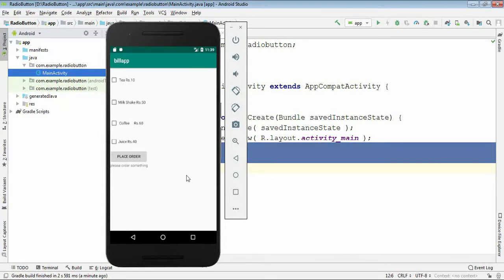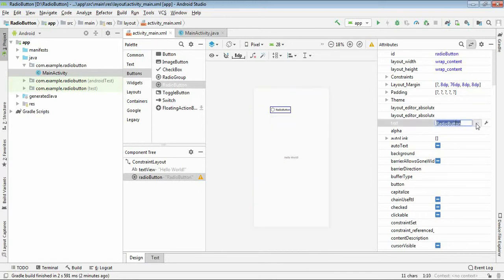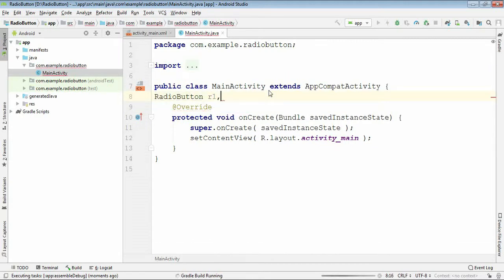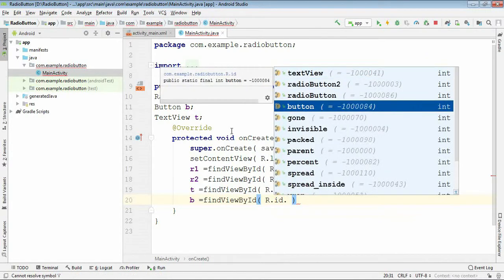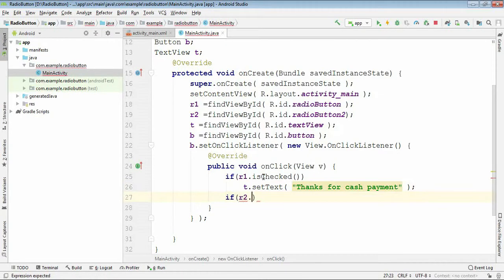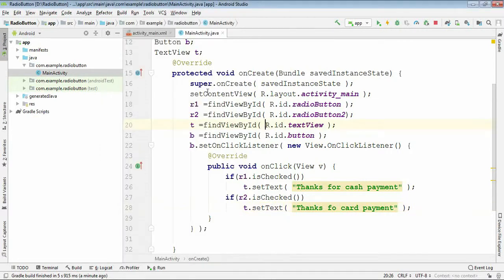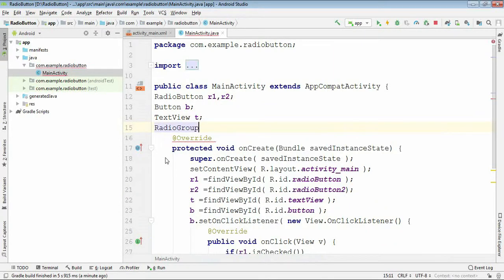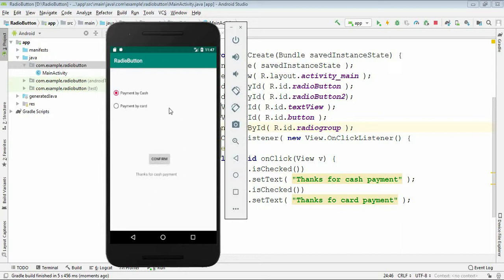Tutorial 5 : RadioButton and RadioGroup | Android App Development for Beginners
This video demonstrates how to use radiobutton in Android